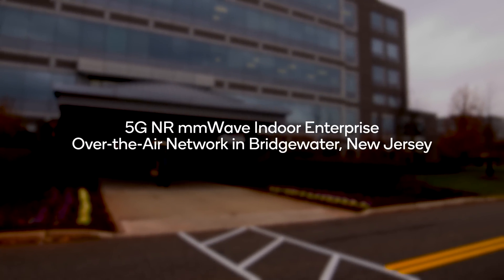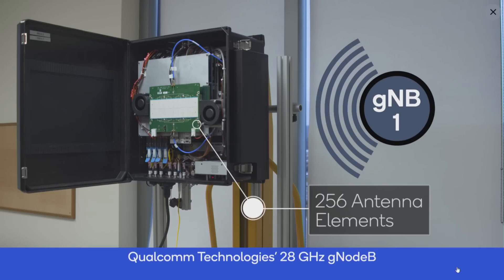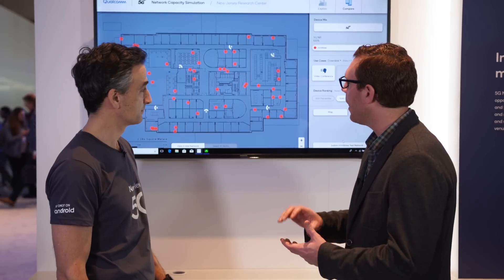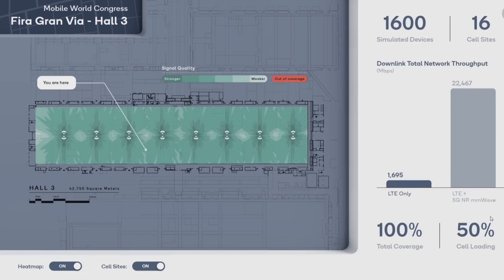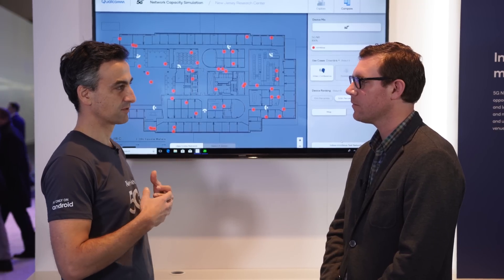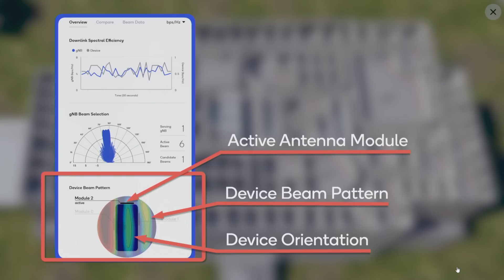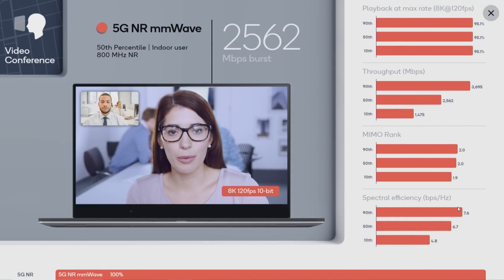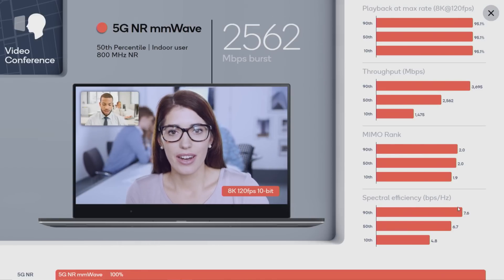Indoor 5G NR mmWave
5G NR mmWave is unlocking new indoor deployment opportunities, bringing massive capacity, multi-gigabit and low-latency connectivity to smartphones, laptops and more. This demonstration showcases the benefits and user experiences of 5G NR mmWave for indoor venues and enterprises.